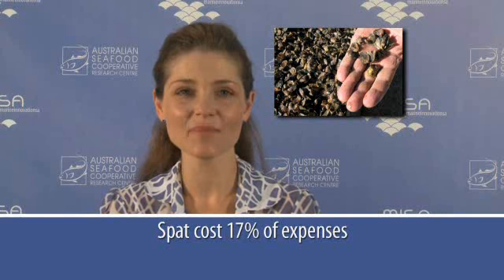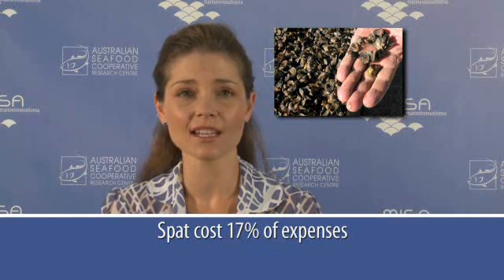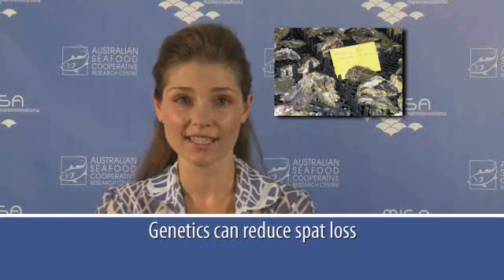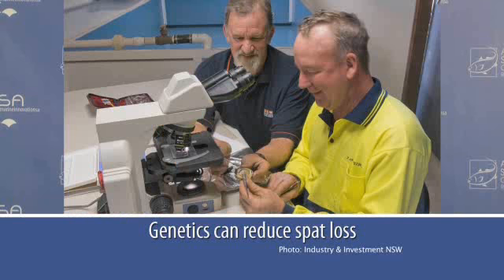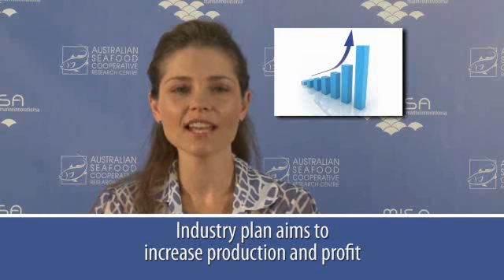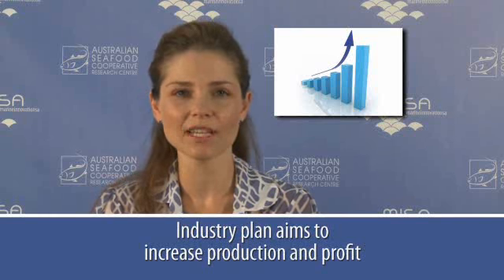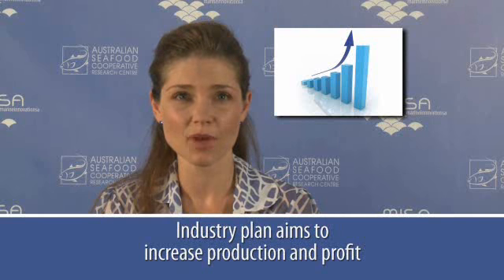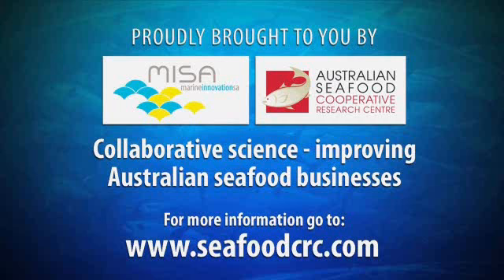Seafood Industry News Edition 3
In the third episode of Seafood Industry TV News, a Seafood CRC news read service for Australian oyster growers, we find out how genetics delivers lower spat loss in Sydney Rock Oysters, discover that 17% of expenses in the oyster industry are related to spat losses and hear how the Australian oyster industry plans to improve net profit by 10% by 2014.